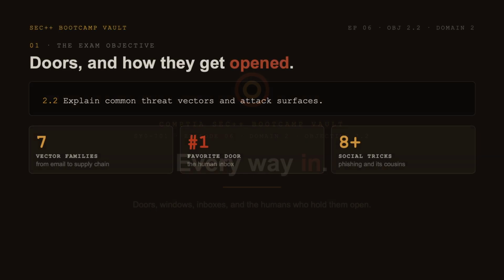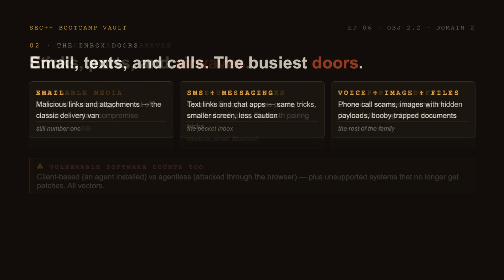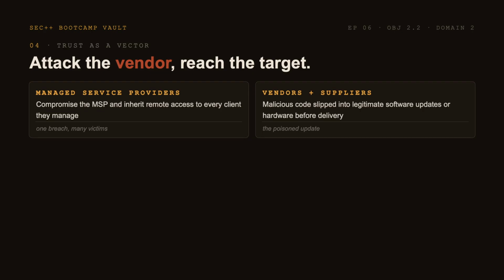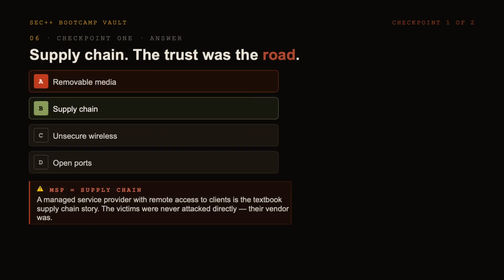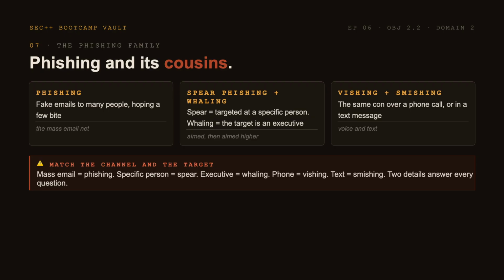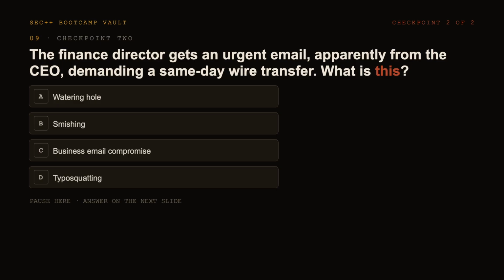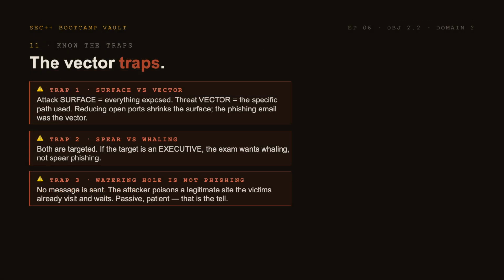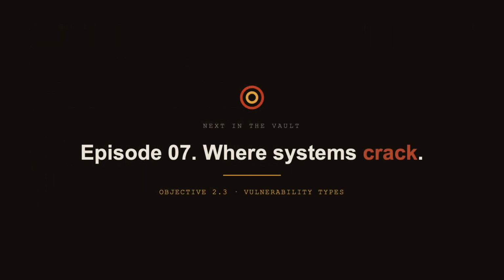Ep 6 | Threat Vectors and Attack Surfaces — CompTIA Security+ SY0-701 Objective 2.2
Every road into your network: email, USB drives, Wi-Fi, vendors, and the con artist tricks that get people to open the door.

This is Episode 6 of the Sec++ Bootcamp Vault — one free video for every official CompTIA Security+ SY0-701 exam objective, in exam order. Watch the whole series and you will have covered the entire test.

Covers official exam objective 2.2.

• Message Vectors
• Device and Network Vectors
• Supply Chain
• Social Engineering I
• Social Engineering II
• Exam Traps
• 2 checkpoint questions — pause and answer before the reveal

THE SERIES
Ep 0 — Exam overview and study plan
Ep 1–28 — One episode per official exam objective
Ep 29 — Final cram: ports, protocols, acronyms

New here? Start with Episode 0, then watch in order — later episodes build on earlier ones.